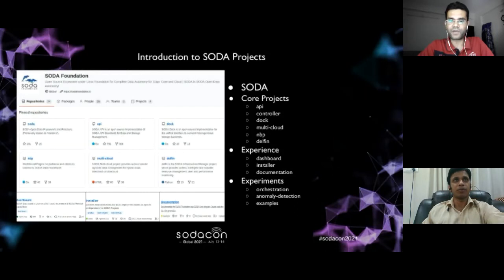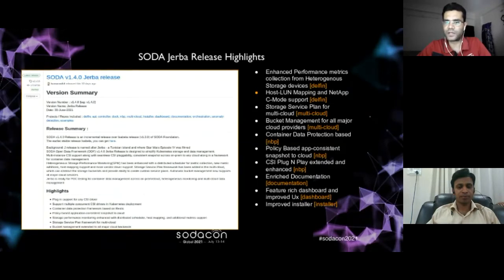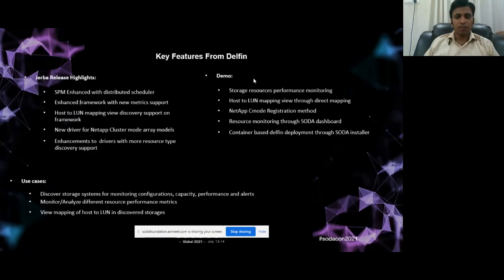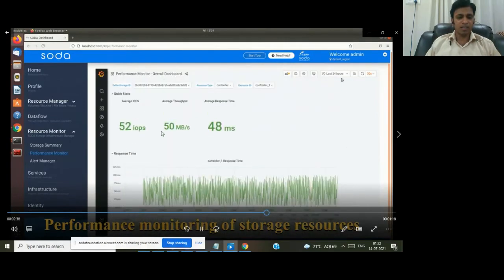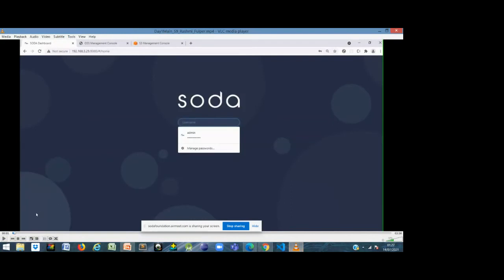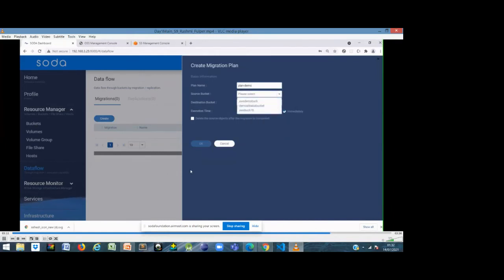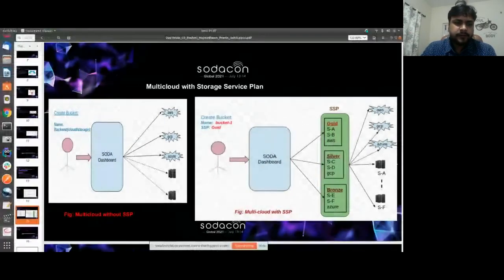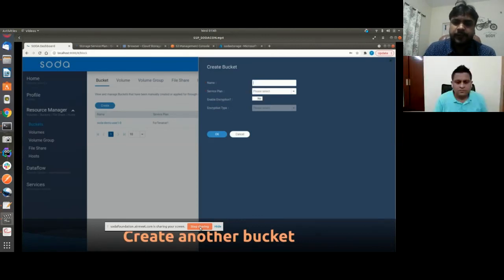SODACON2021 DAY1 Main Track ODF Jerba Release Preview and Demo